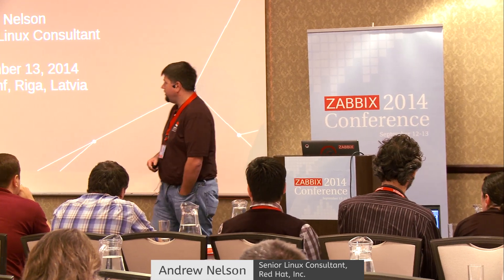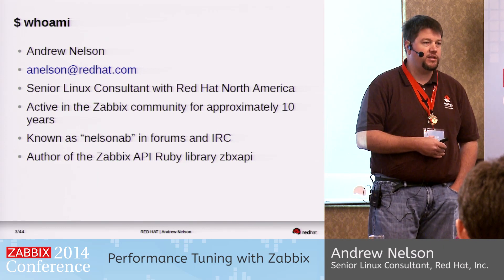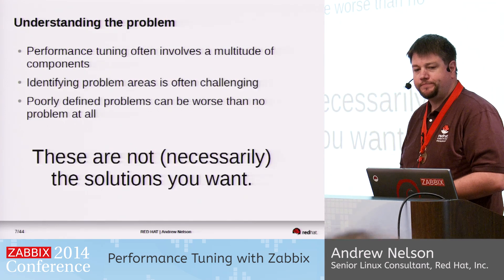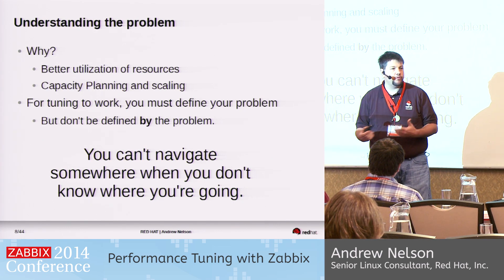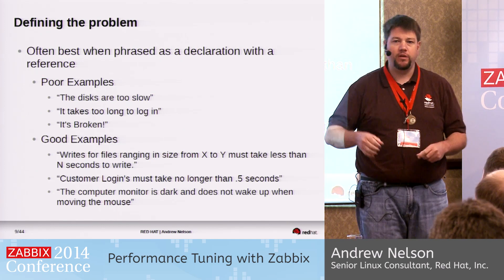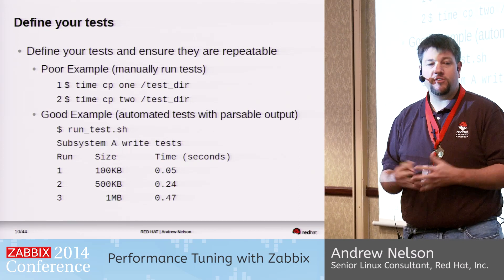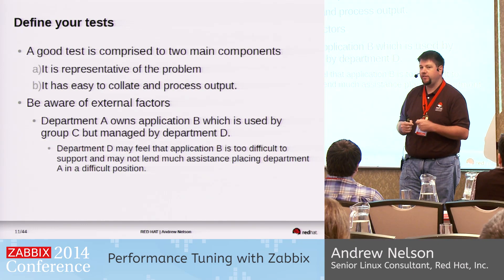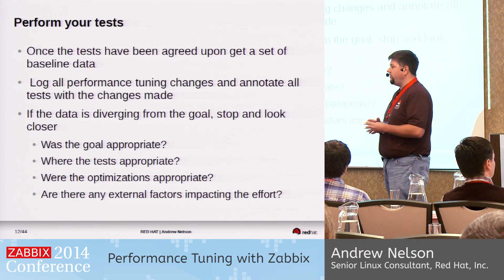Zabbix Conference 2014 - Andrew Nelson | Performance Tuning...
Performance Tuning, Understanding Peak Performance, and Tuning Best Practices

Understanding performance tuning is an important subject for all systems administrators. Come learn more about what it actually means to measure performance. In addition Andrew will share his experiences of how to ensure your next performance tuning project is successful.

My intention is to take a standard application/service such as Apache (used to run websites) and show how to visualize peak performance, especially since out of the box this is not very easy to do. In addition I would go into discussing the process of what metrics are useful to measure in helping to improve the performance of the application. And yes, almost all of this will be done using Zabbix as the measurement tool.